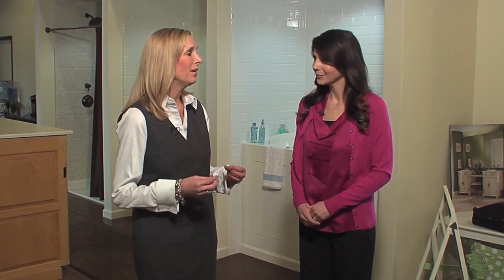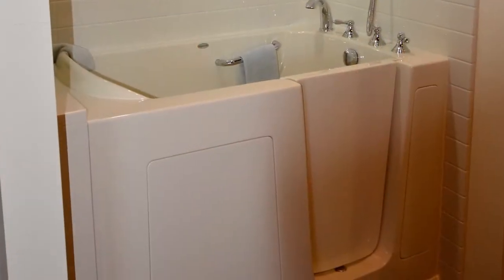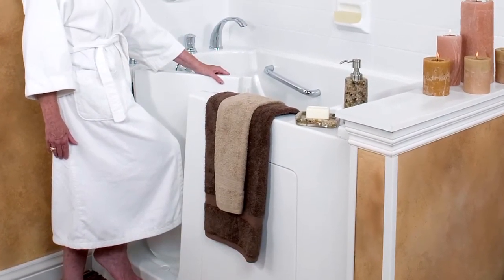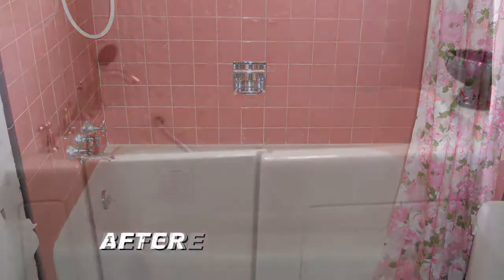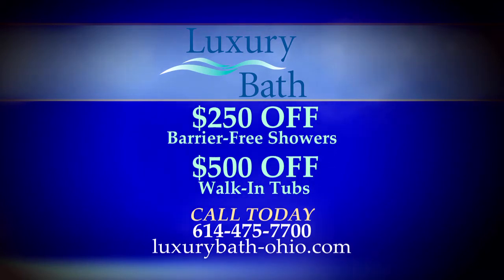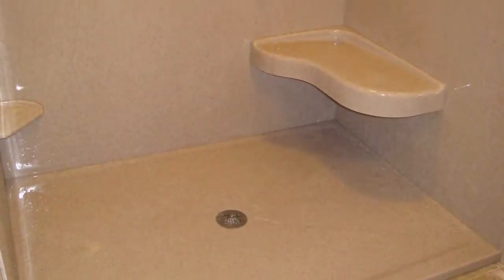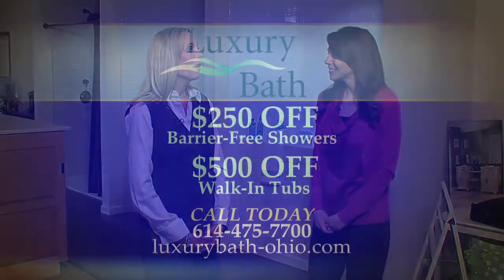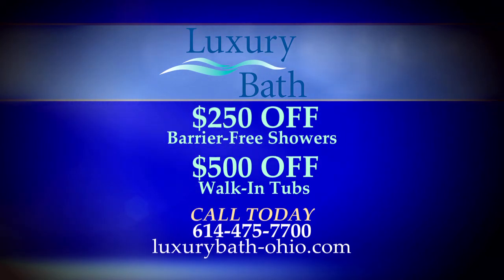Bathroom Remodeling Columbus Oh-Luxury Bath Barrier-Free Showers and Walk-In Tubs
For most of us, when we think about a steamy shower or hot bath we associate it with a wonderful way to unwind and relax. But for so many people the risk of slipping or falling far outweighs these benefits. Get some ideas here on a barrier-free shower or walk-in tub for you or a loved one.  Vignettes are in the Luxury Bath showroom also!